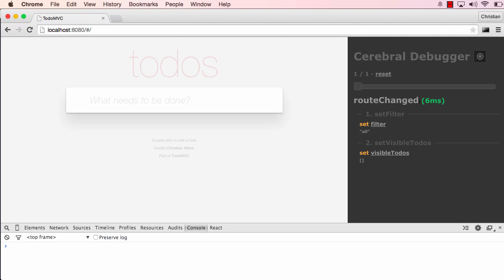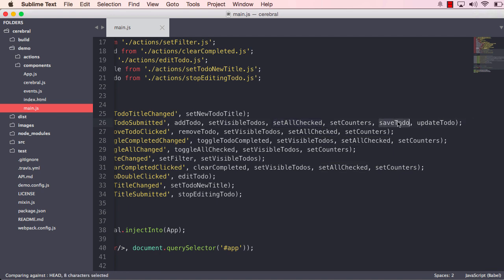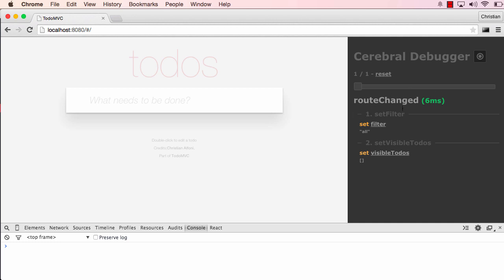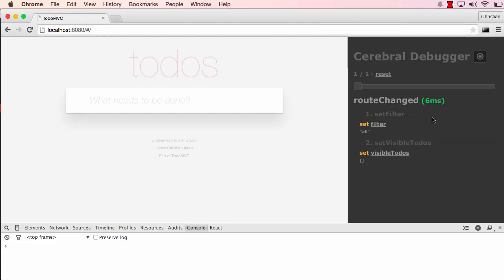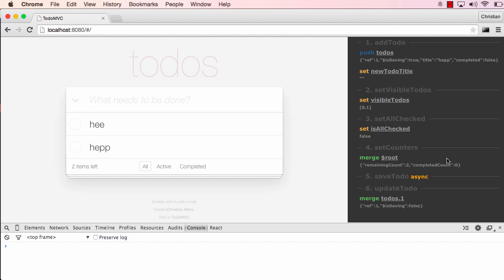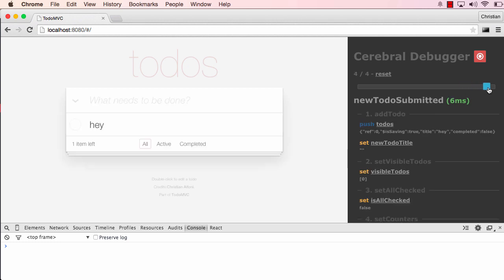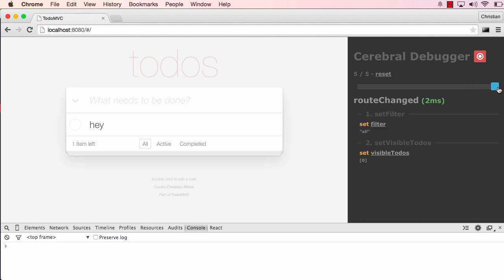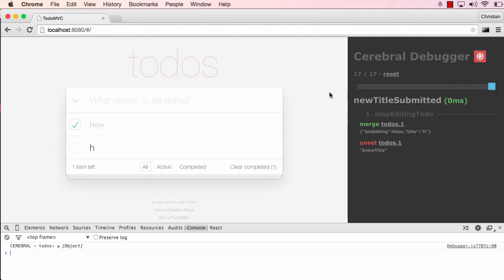Cerebral - The debugger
NOTE!  A lot has happened since this video.